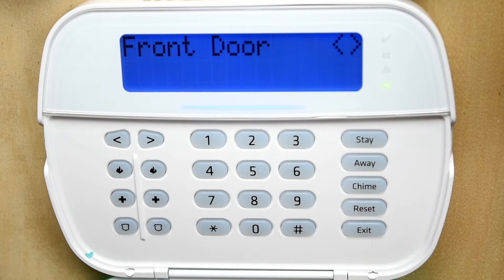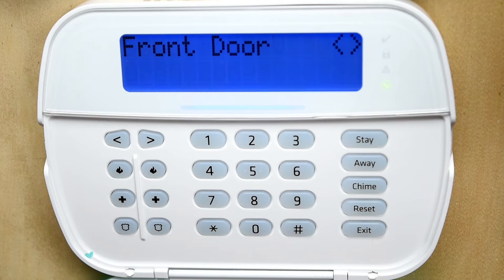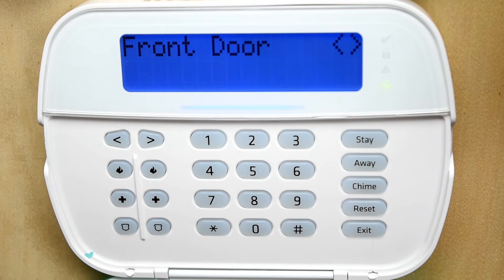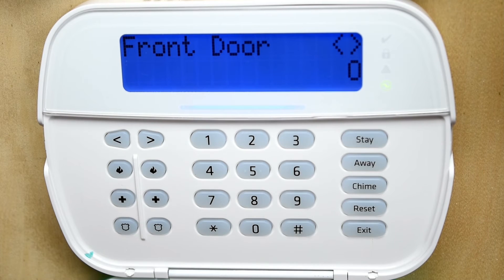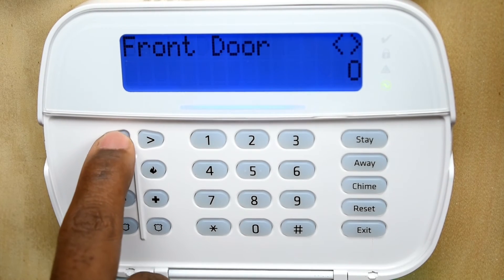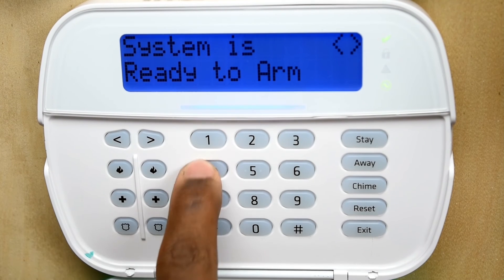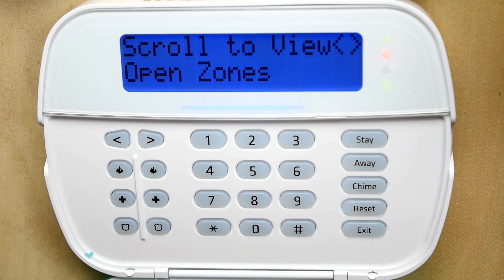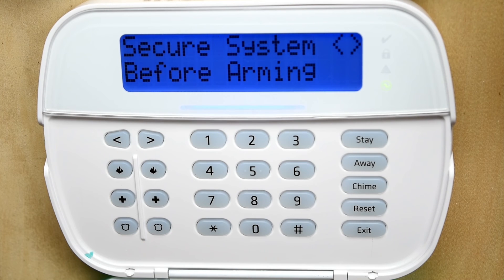How To Bypass A Zone On DSC